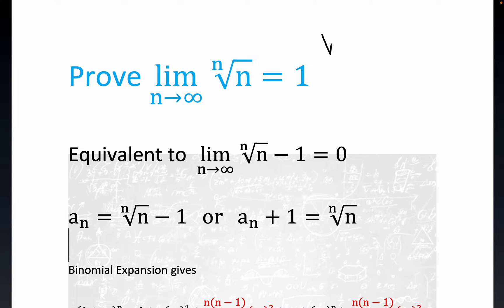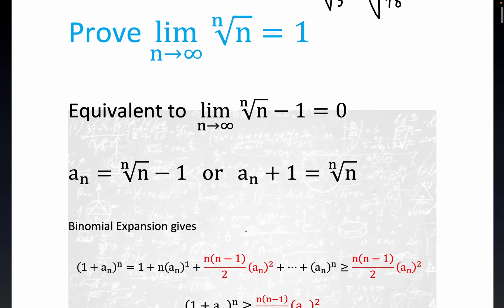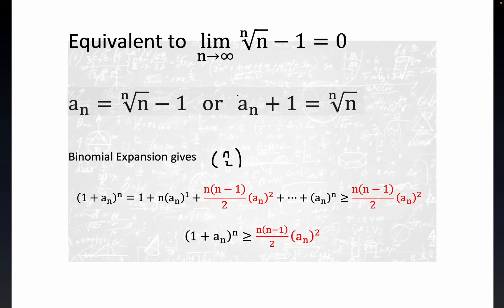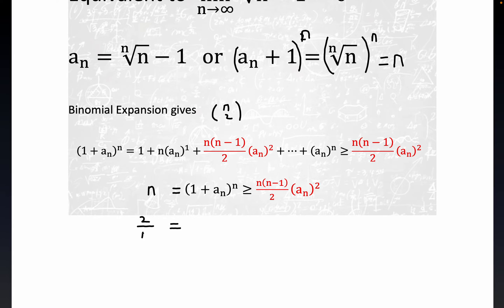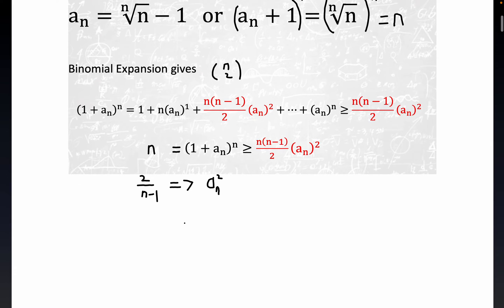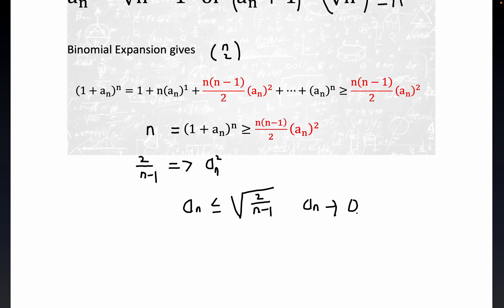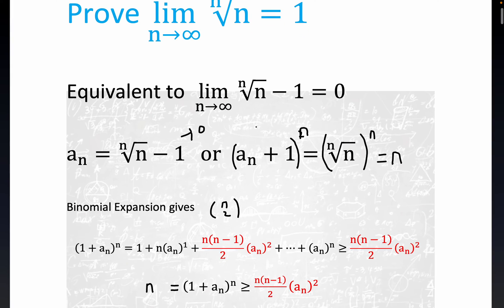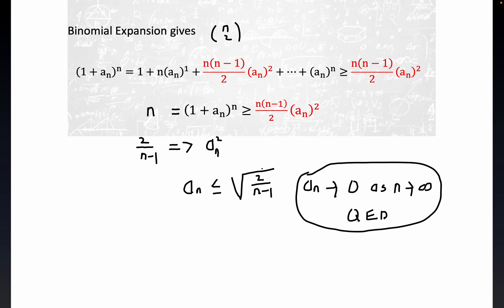Prove limit as N approaches infinity(Nth root of N) = 1 without L'Hospital's Rule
Aspiring JAM-IIT and CSIR-NET candidate students benefited from @Upendra_iitr excellent exposition of this limit. NO L'Hospital's Rule Walter Rudin Analysis Textbook limit. Binomial Expansion theorem(credit to Reddit u/samylahlou Samosbrr) part of the terse  limit at infinity proof of the Madison Wisconsin Math Legend. Bethel University professor William  Kinney elucidates Rudin's laconic  cryptic writing  especially the dedekind cuts(which are not recognized as legitimate real number constructions by many polymaths. Yingzhi Liu published Cauchy Schwarz Inequality paper in Chinese journal I believe, but not certain.) Tomer Shaul least upper bound property. Bill's knowledge of insurance actuarial concepts   laudable. Ignore the Ratemyprofessor reviews/criticisms. It is false that women, visible minorities, and those who other than english as a primary language were consistently rated lower at RMP(Gender bias claims emphatically unprovable-the trend towards pansexuality is relatively common at military schools, prevalent at the Roswell, NM Institute). Canada's McGill University takes strong initiatives to eradicate spiteful and vindictive accusations(in many cases,attack mode parents , are protecting their whiney, spoiled kid-Tarrin McGhee, Memphis Tennessee resident, writes illuminatingly for Urban Child Institute with references to math anxiety data scientist , August 2014) in their faculty evaluations.( Sean Klayman)(Patricia Soare(Alasdair McAndrew  embraces the pedagogy she espouses) took a keen interest) regarding Sophomore HS Literature Teacher) Jonathan Dagenais'  lawsuit was questioned by many. @YarahmadiTuringMathStats clearly covered continuity of functions on metric spaces
How many English As a 2nd Language Teachers (ESL educators) can also claim dilettante mathematician as a hobby/occupation?  Instructor Bill Morrigan vehemently believes pronunciation mistakes  in one's native tongue will persist in a foreign language. He used various forms of the verb ossify  advocating his dogmatic view  NOT citing any sources.  Loïs Talagrand   authoritative linguist divisive topics.  Avery Horton disconnected/abandoned  game.  USA math/chess/legal talent Scott Chamberlain an excellent teacher,Felipe Oliveira,Tom Cargill,Abner Dela Cruz,Philip Noyes,Sandeep Dhawan,Judas Kgaugelo,Klaus Kraeft,Ian Morton,Vincent Colter,Kiran Boyinepally

Pinoy Ice2beg ingests Gelatin. Mark Kruger.   Benefit of being in Legend League/Division  Chess.com? Is Master teacher 𝐑𝐨𝐧𝐞𝐥 𝐂. 𝐀𝐛𝐞𝐥𝐥𝐚  a strong rated player OTB  tournaments? CHESS FRIENDS: Buffalo, Don Hoak,Jack Knobel,Ali Sharif UAE
Andrew Goff Melbourne, Australia, Derek Elkington,Corey Fenwick, USA, Charles Georgia, Philadelphia,Naty Dev, Santy Werty India, Thordur Hardarson Reykjavik Iceland,andy cravalho, Andrew Parascandolo, Cecil Boyland Memphis,Mark Hanley,Cyril Gantalao,Muhammad Lasheen,Kolkanat Otegenov Kazakhstan,Satish Hegde
Alexandria, Mirhabib Shams Iran,Galina Goldina Tulsa,Jerry Kelly Padilla Honduras,Mike Gorski

Alexandria, Egypt  Drin Nuñez Manila Philippines Georgi Angelov Bulgaria Jaime Andrés Rico Campo, Mark Fisk Florida USA, Maxi Ancheta Argentina Matt Gross Frank Kane Aaron Cook Portland,  Ivan Pejic  Дмитрий Сорокин Ukraine, Luxembourg  Philippe Graindorge, Blaine Dockery Maryland Felix Alexy, Navaneethakrishnan BalaKrishnan India/Texas, Arlou Agullana Davao,Jimmy Hitchcock,Elmo Olario,Abdul Mujeeb Pakistan,Simon Zeltser, Peldor Varga Israel,Luiz Henrique Brazil, Michael Langteau,Alon Braginsky, Francisco Adnet Rio De Janeiro,Thomas Goon,Henry Chapman,Igor Fridman, Israel, Dwi Edy widodo,Froilan Angelo Dy,Glenn Peralta,Daneza Gillermo,Алексей Штукатуров Cuba Doctor Shahryar Anwar Ansari

  The Australian N J Wildberge  is opposed to David Hilbert's attempts to reduce  math to set theory  real numbers  as Cauchy Sequence of rational numbers least upper bound property   Cauchy Sequences don't work is too vague. .John Gabriel  savior  Calculus as opposed to what is promulgated by the "mainstream" He spreads falsehoods like the  mean value theorem is equivalent to the FTC.  He labels dissenters as common idiots. UK Teacher Richard Craggs  loved by  students.  Weak  numeracy and literacy skills are correlated with unfortunate outcomes  including low wages and poor health. Read Bjørn C A Viinholt for early intervention efforts.